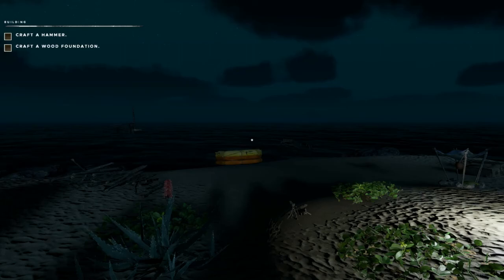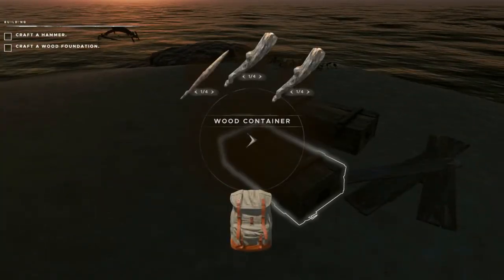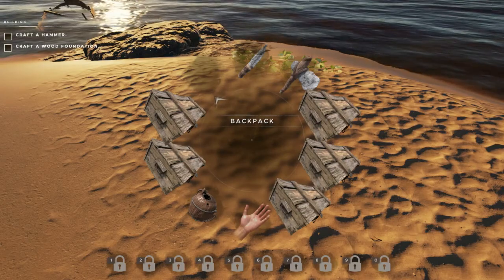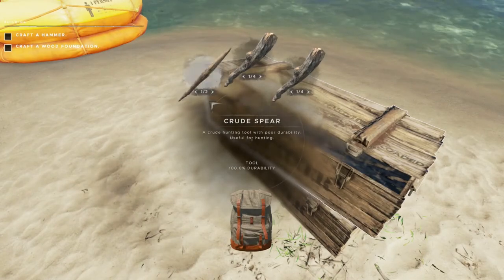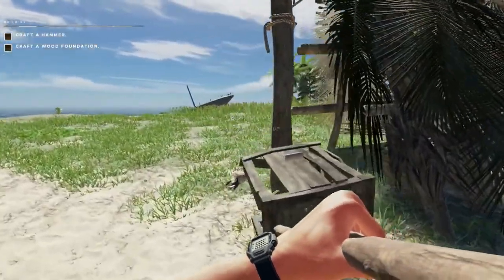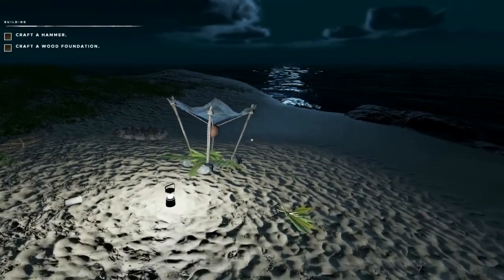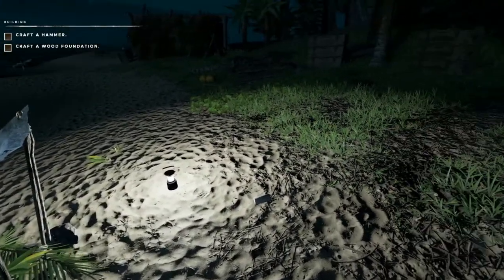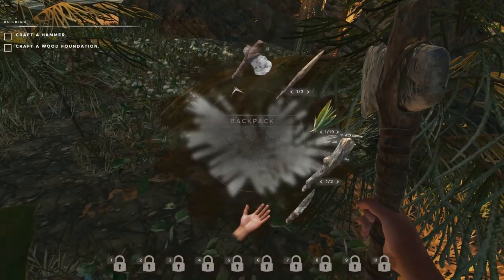Stranded Deep Survival S20 E3 - Setting out for a new island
This episode, we're going to head out to our next island to see if it is a good place for a base. We'll start by making sure we're organized and ready, then cross to a new island. We'll deal with a giant crab, set up our water still and smoker, explore the island, and start making plans for our base